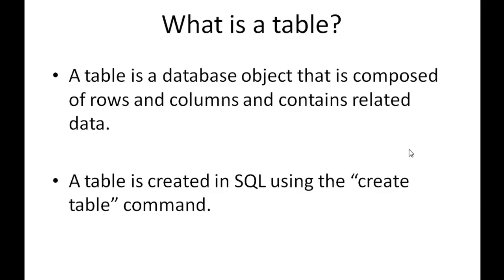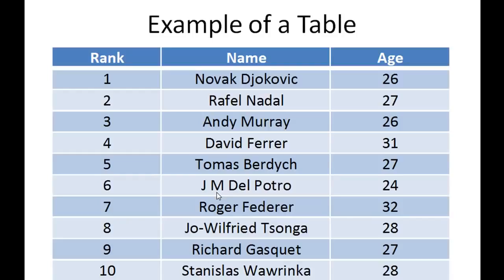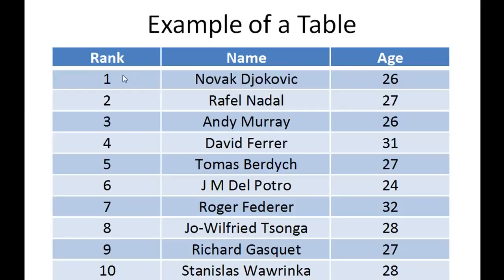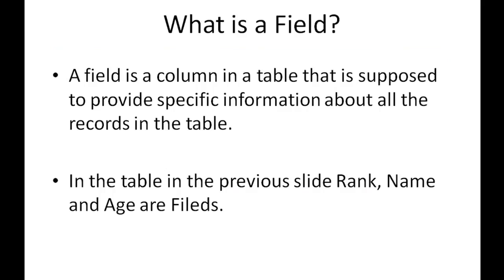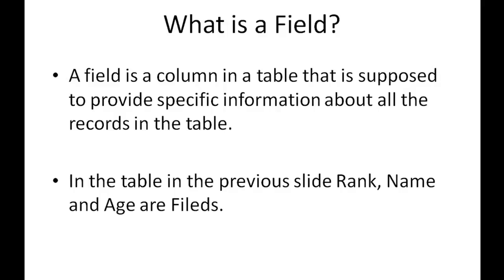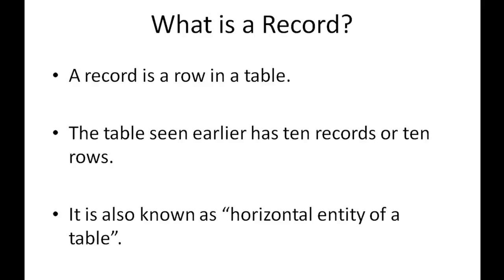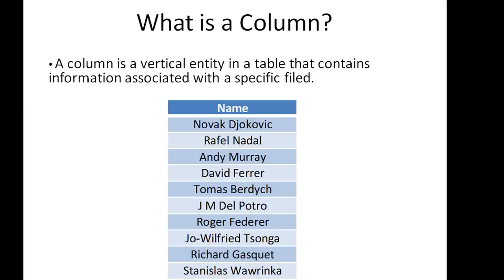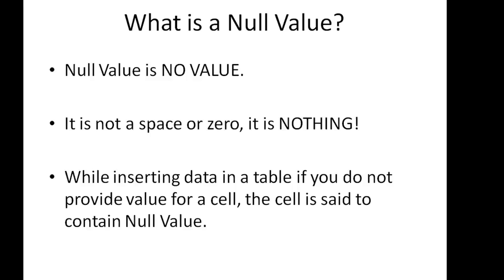SQL Tutorial 4 Things You Need To Know About Tables